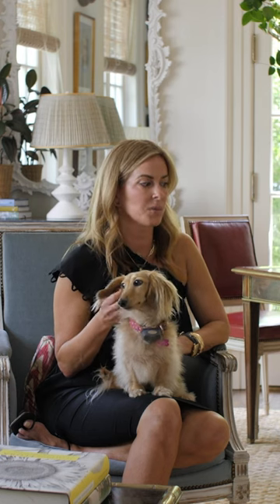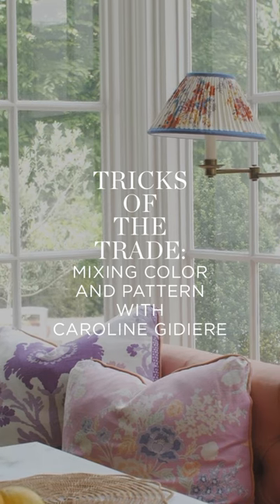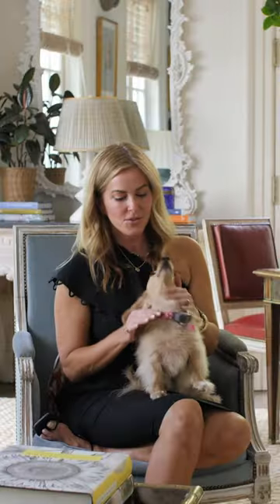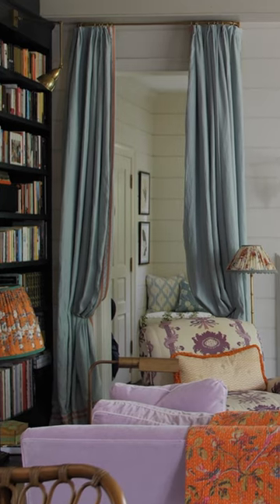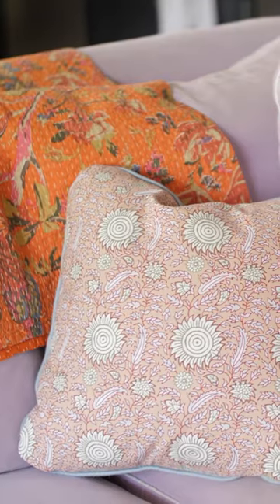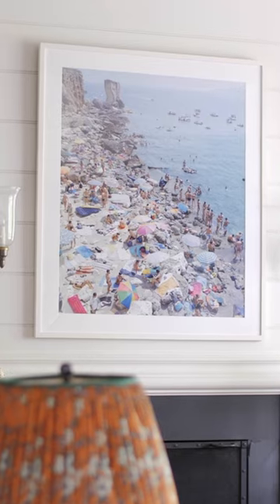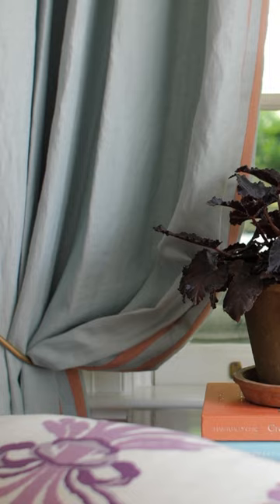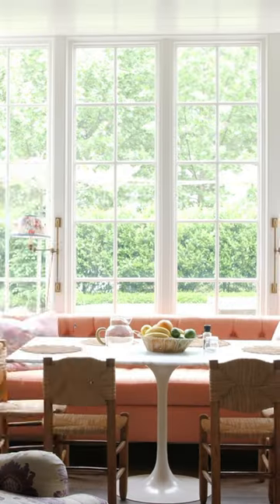Tricks of the Trade: Mixing Color and Pattern with Caroline Gidiere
Birmingham, AL based Interior designer gives us a lesson on mixing color and pattern.